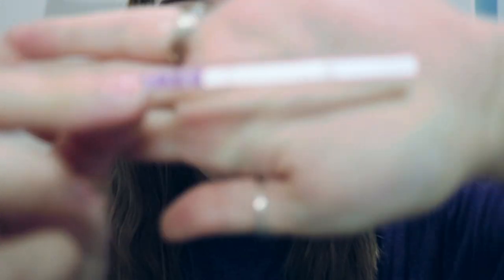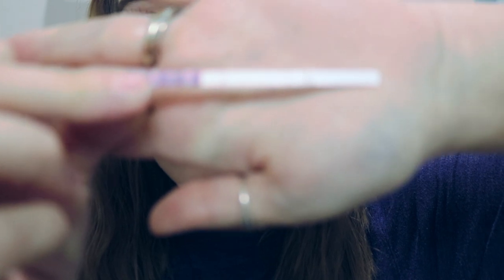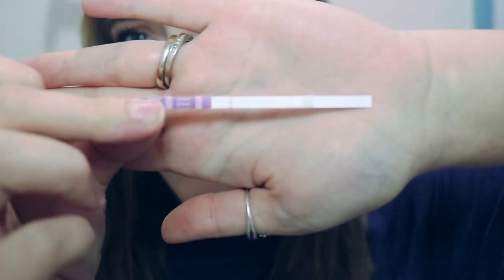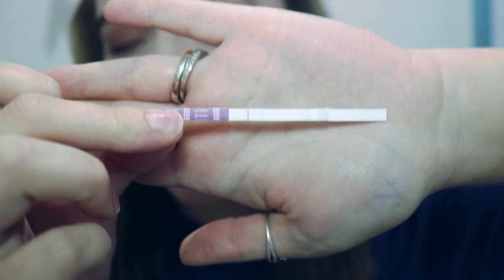Did I Ovulate?? || LIVE Ovulation Test || Progesterone Test || TTC || Proov Test Strips || Baby#2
Hey guys in todays video I am taking a PROOV test. This test confirms if you successfully ovulated or not and if your progesterone is high enough to have a successful pregnancy.  This is a new product for me as this is the second month we are TTC. I hope you enjoy seeing how this works. Just wanted to share :)